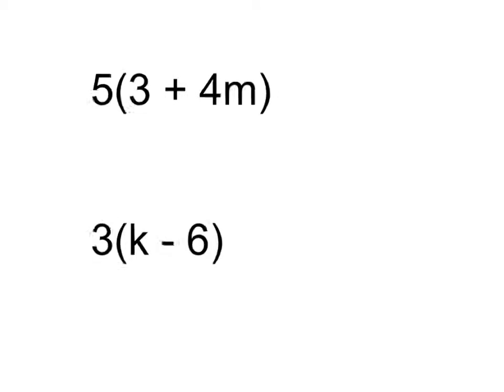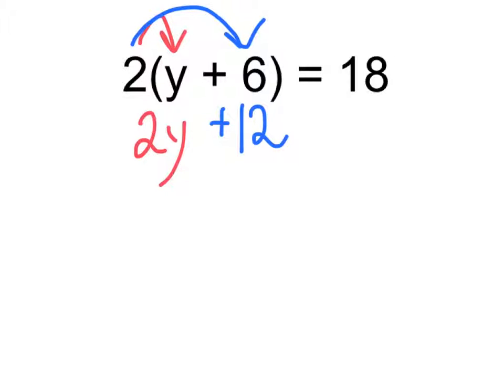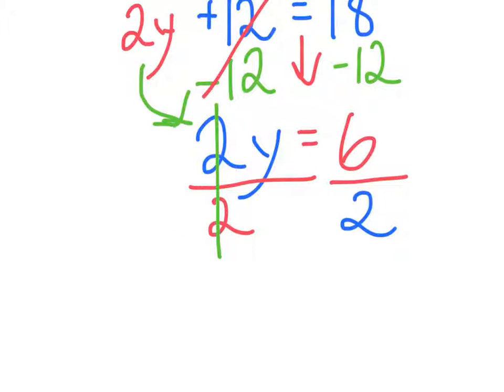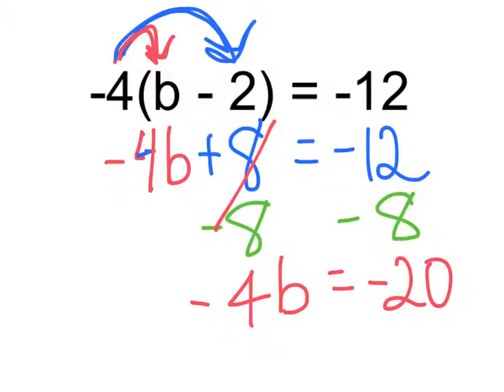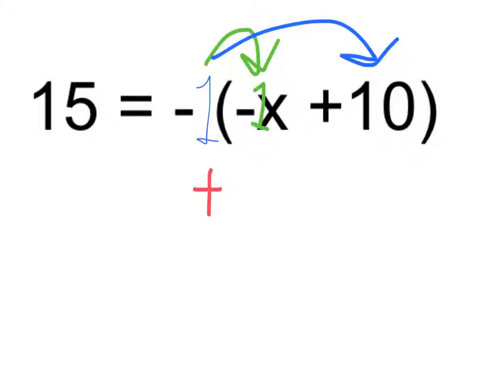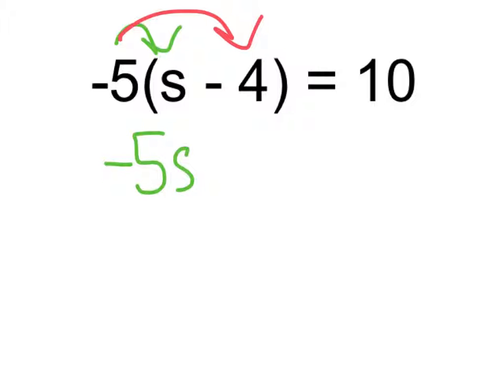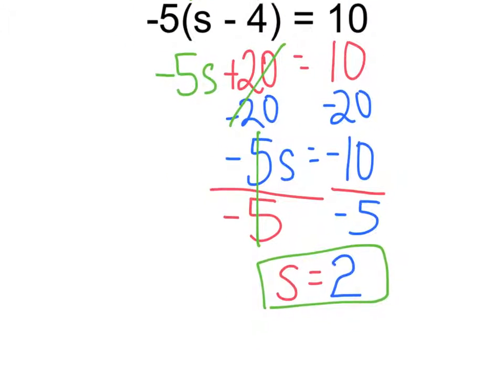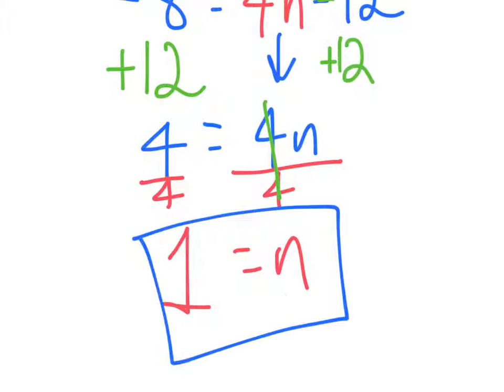3.10 Solving Equations containing parentheses